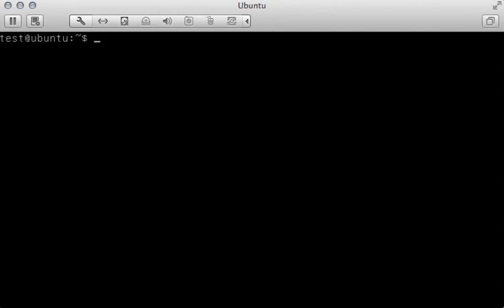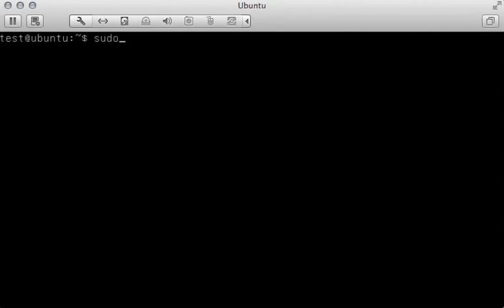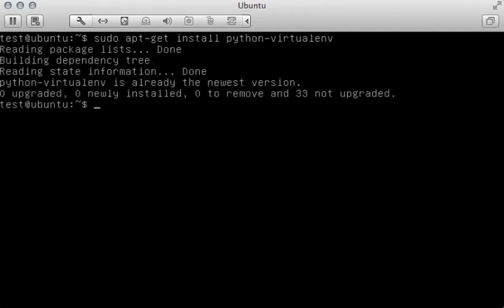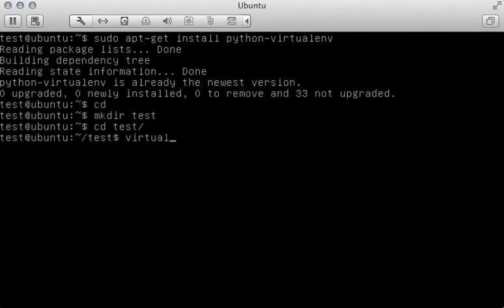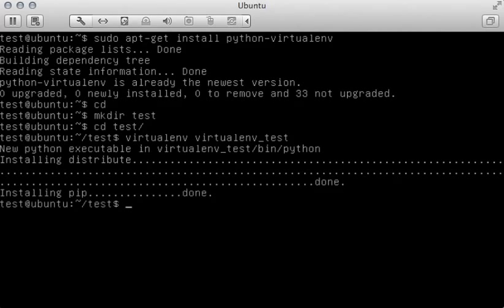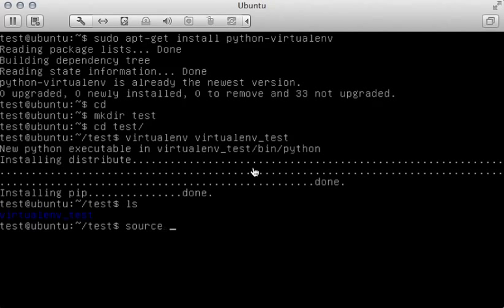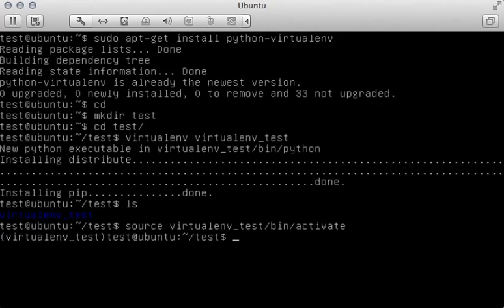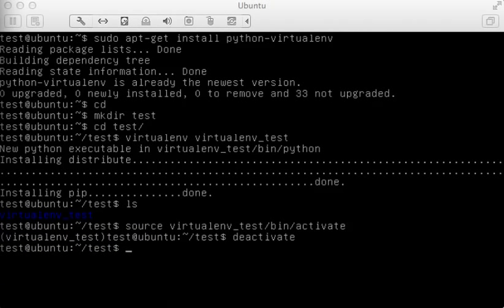How to Install Virtualenv on Ubuntu Server 12.04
The tool virtualenv is a great way to maintain segregation between your various projects and install different packages or versions of packages among them. This tutorial shows how to install virtualenv on a Ubuntu 12.04 server via the command line and then activate a new project.